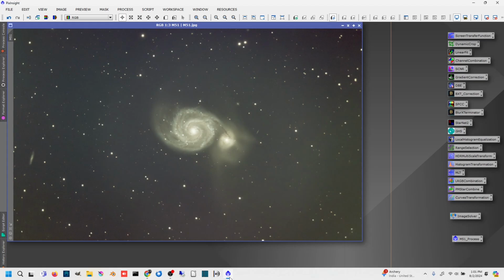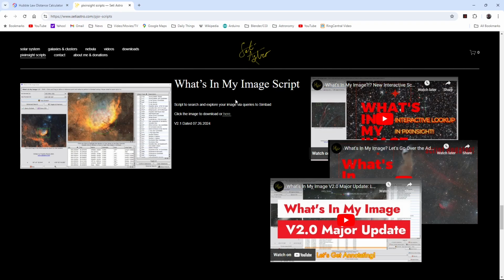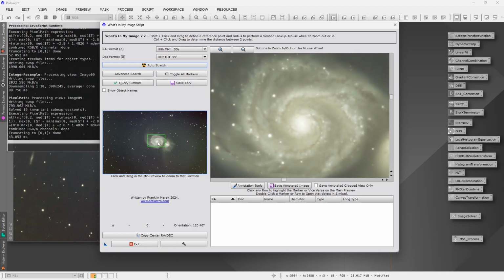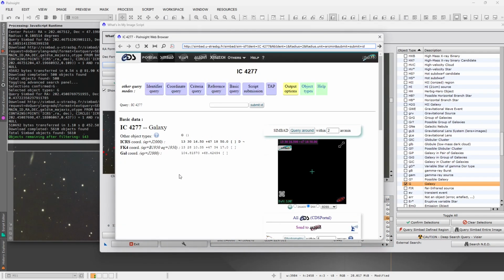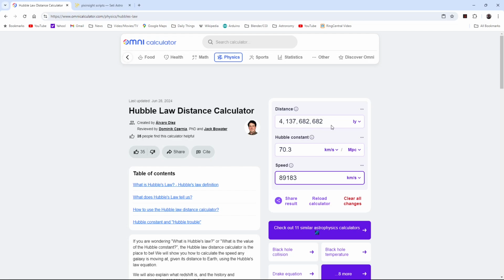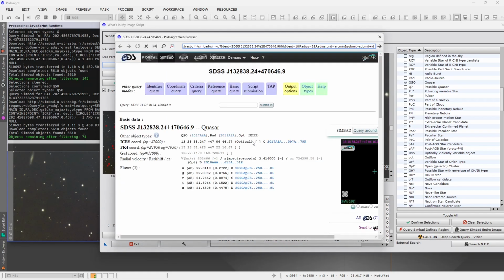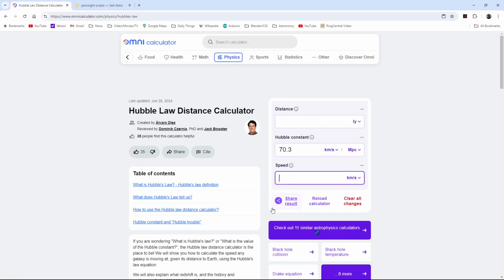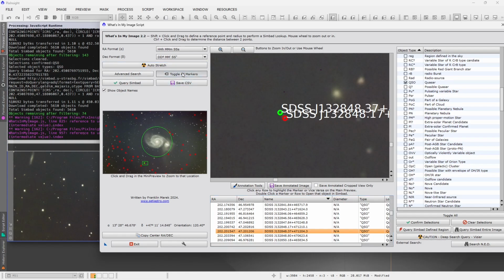Measuring Distances to Galaxies (and More) with PixInsight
In my first PixInsight related video, I talk about how to use the "What's In My Image?" script by Franklin Marek of Seti Astro.

I realize I forgot to properly credit Alvaro Diez for his Hubble Law Distance Calculator.